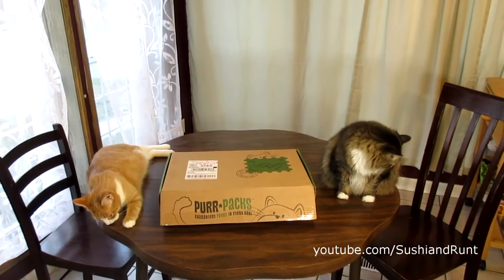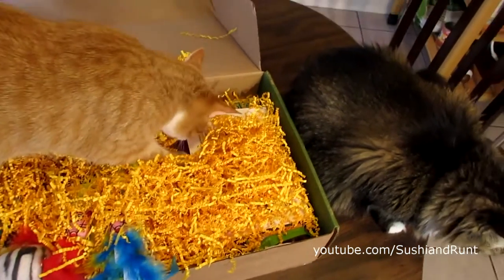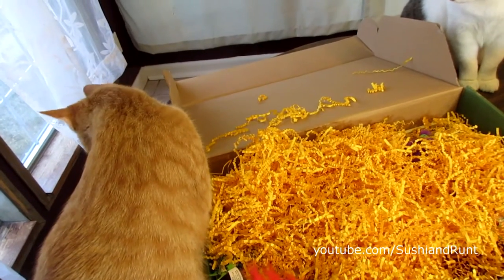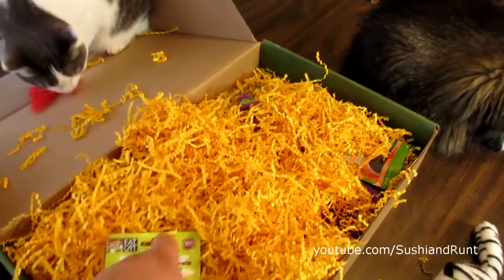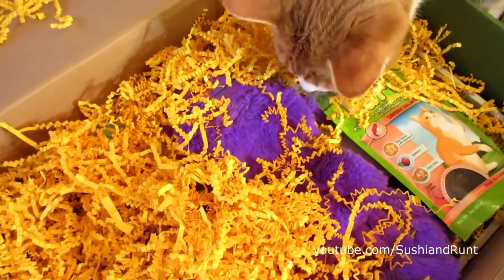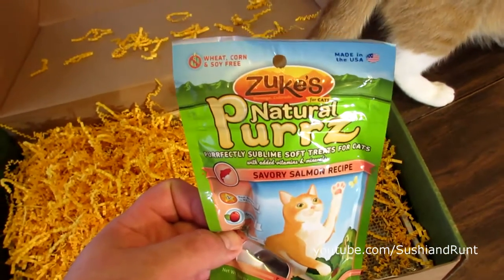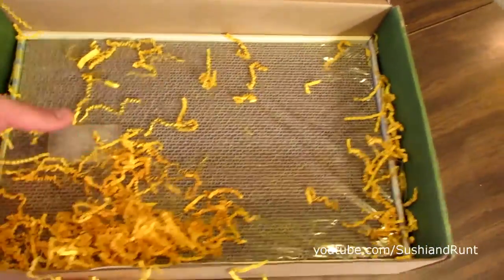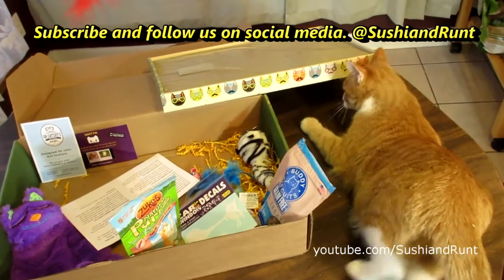Purr-Packs Unboxing - June - Cat Subscription Box Review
it's free.
PurrPacks.com sent us a cat subscription box to review. Take a peek at what was inside this awesome pet box for June 2016. If you enjoyed this video please check out some of our other vids. We really appreciate it.